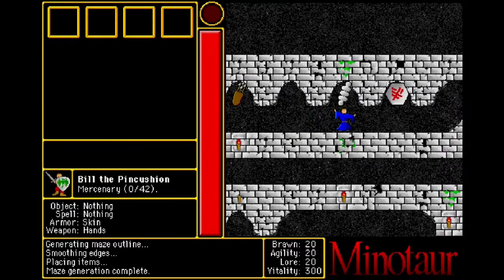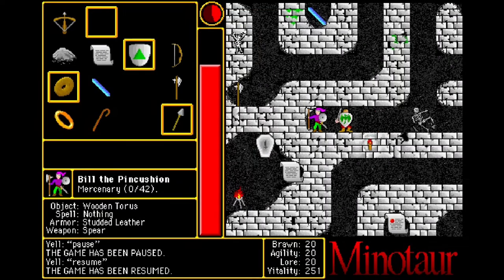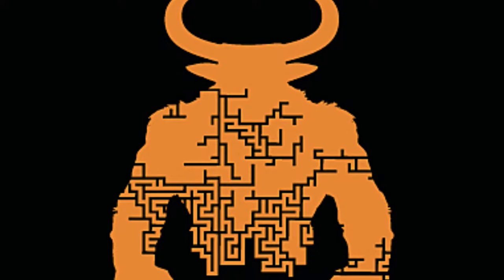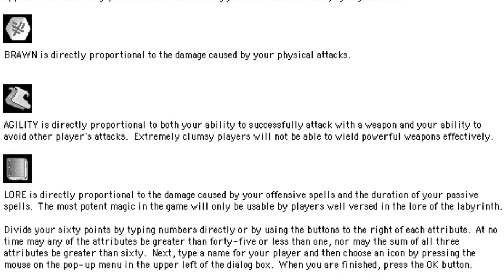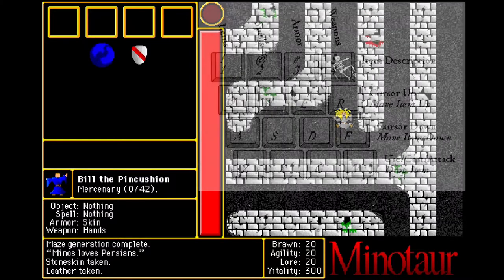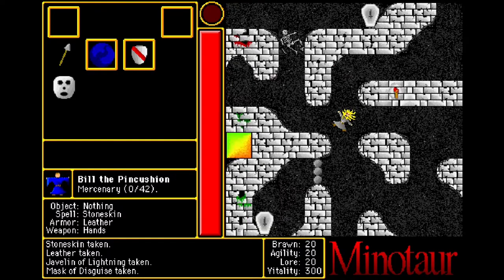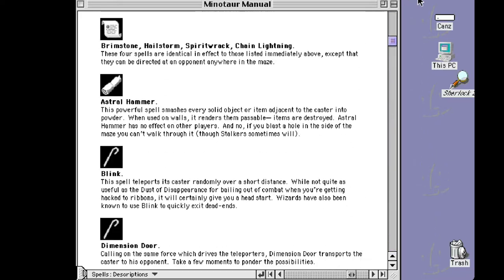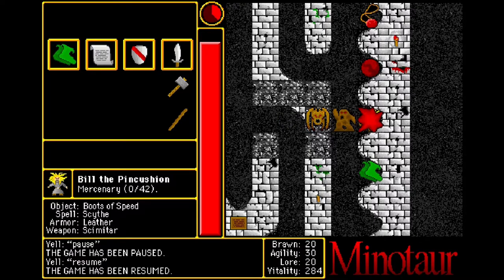Minotaur: The Labyrinths of Crete - Bungie's first multiplayer game - All Things Bungie Part 3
Minotaur: The Labyrinths of Crete is Bungies 3rd game and their first venture into multiplayer gaming. Its a top down tile based game that's very simple but has a lot of depth.

00:00 Intro
00:31 The Game
2:45 Conclusion